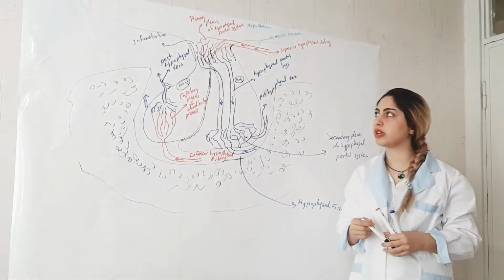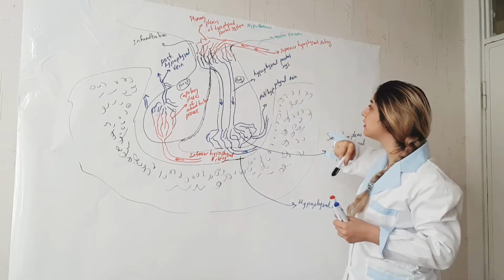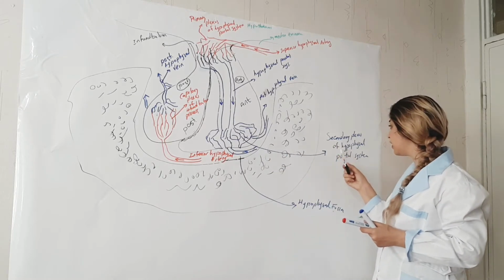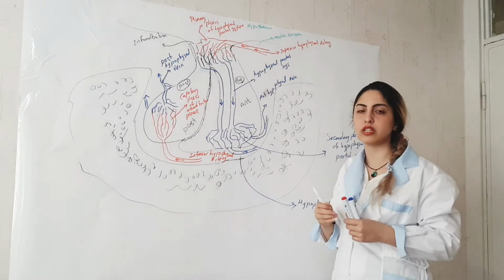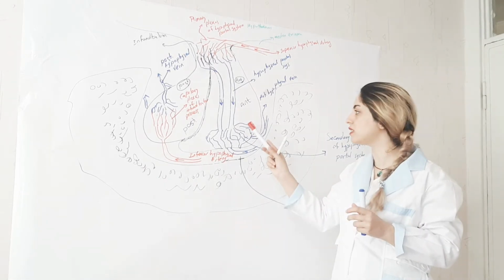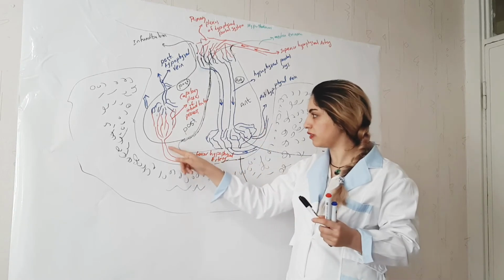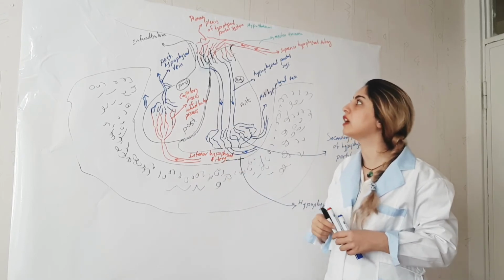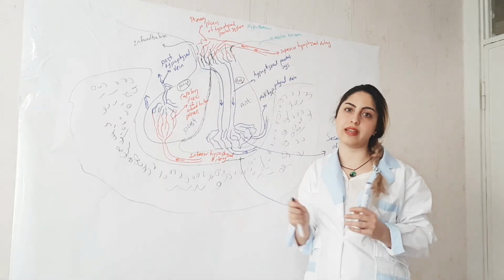Hypophyseal portal system